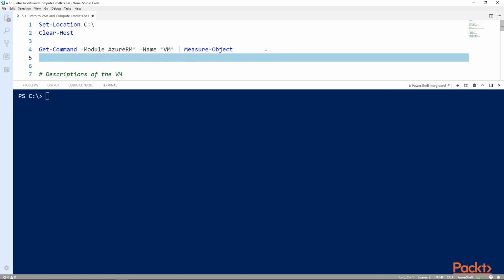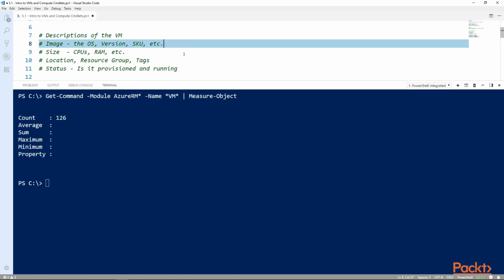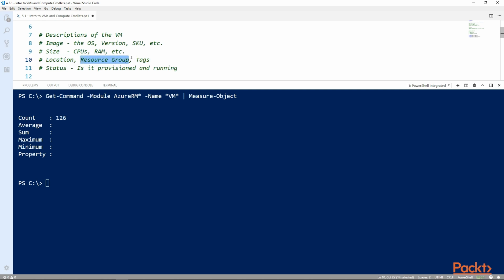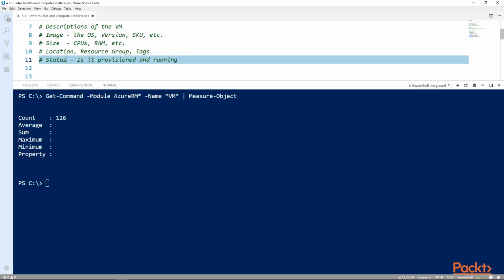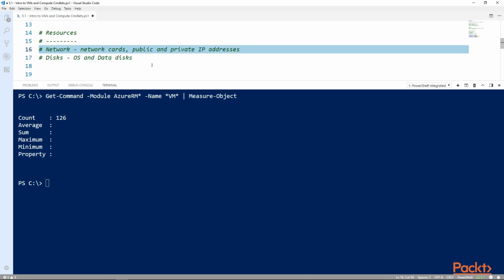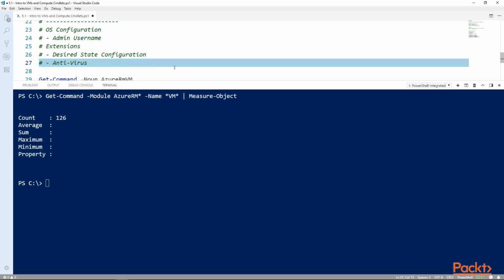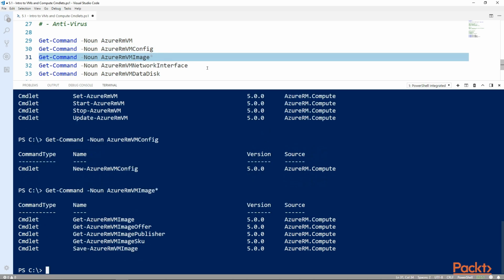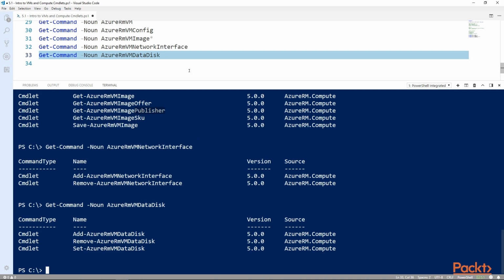Azure PowerShell on the Cloud : Virtual Machine Overview and Intro to VM Cmdlets | packtpub.com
This video tutorial has been taken from Azure PowerShell on the Cloud. You can learn more and buy the full video course